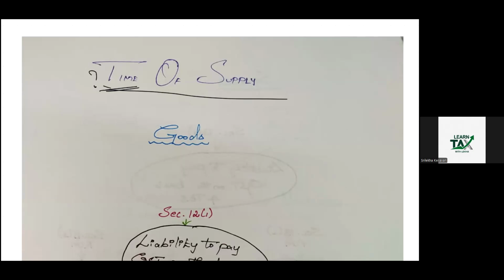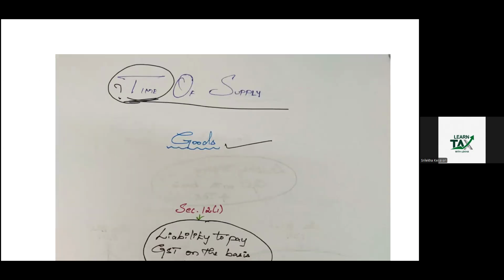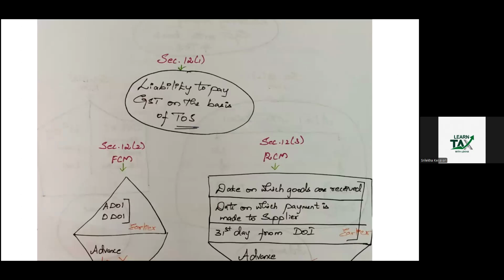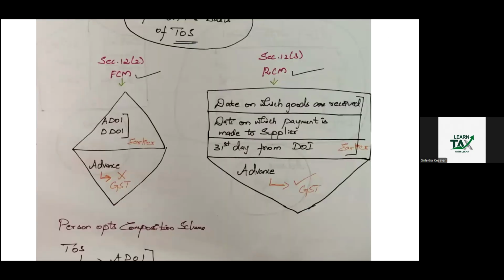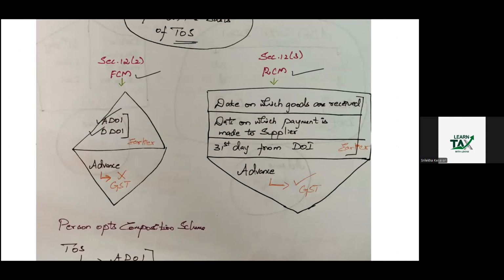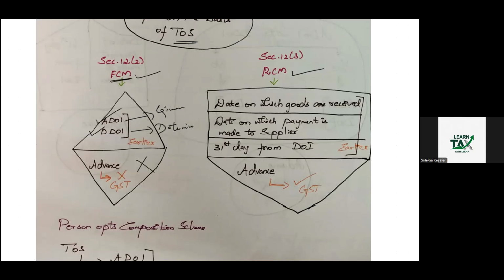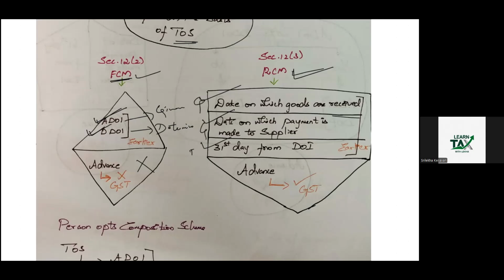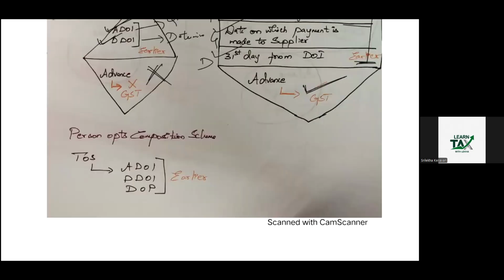Time of Supply for goods-part 1(English)